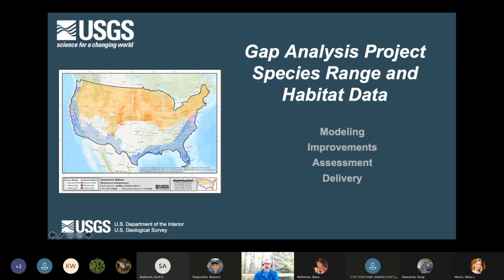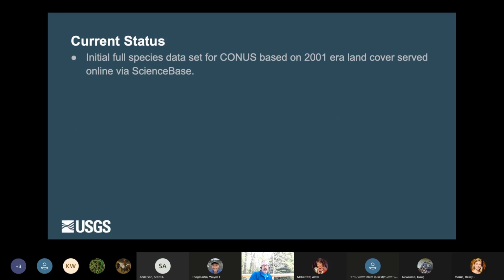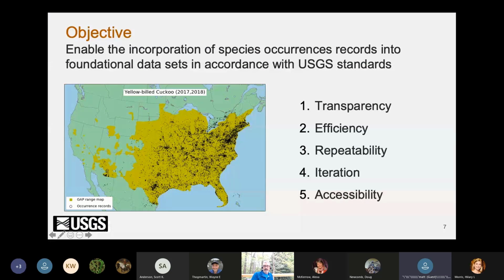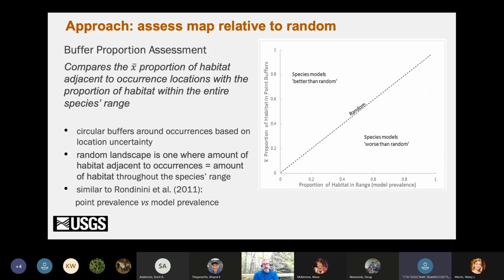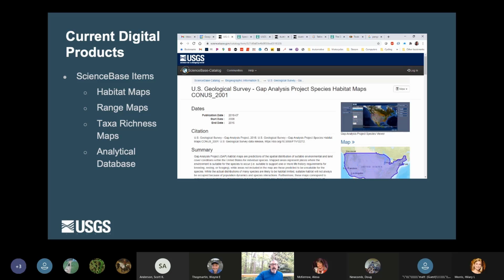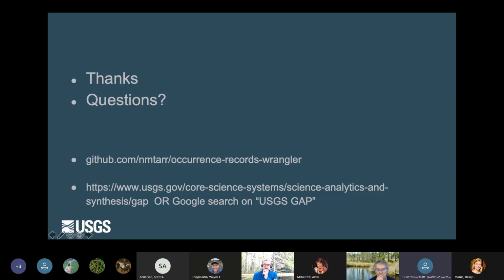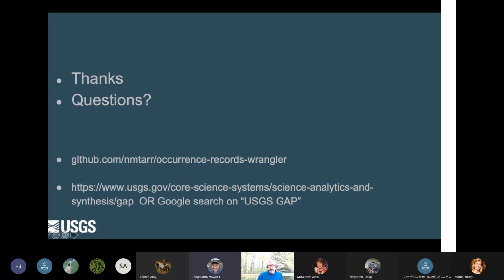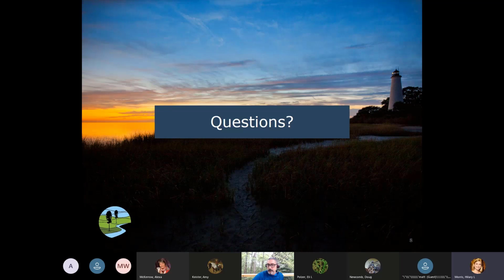Third Thursday Web Forum: Second generation national GAP vertebrate species data (4-15-21)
Recording of the April 15, 2021 South Atlantic Third Thursday Web Forum. This month's topic is "Assessing climate change vulnerability of ecosystems in the Southeast" with Steve Williams and Matt Rubino, N.C. State University Biodiversity and Spatial Information Center.